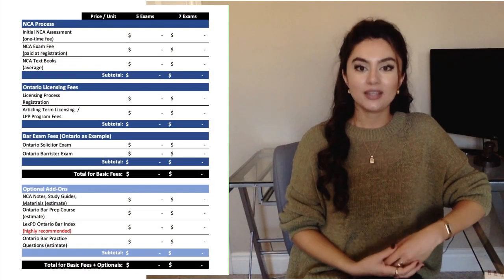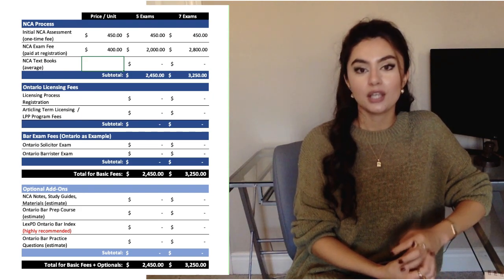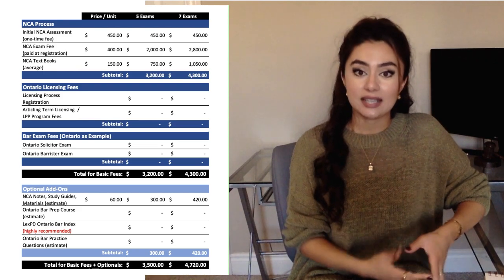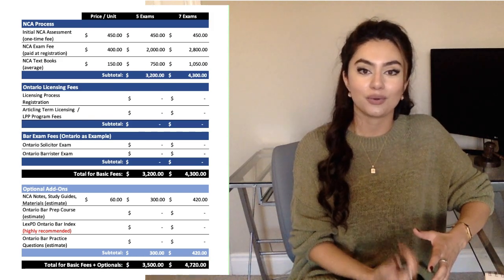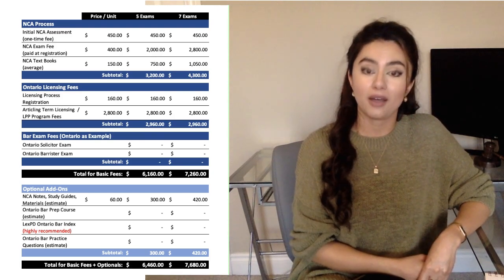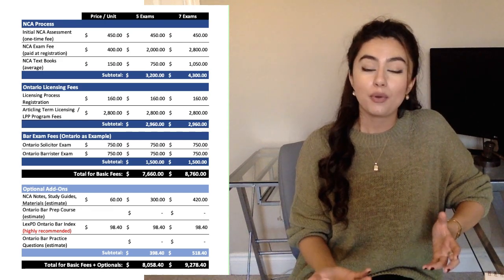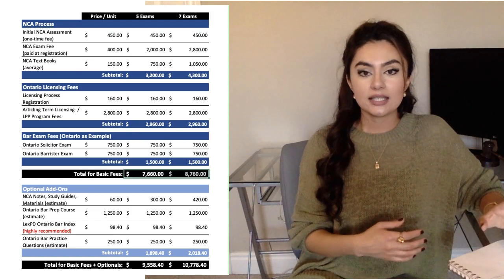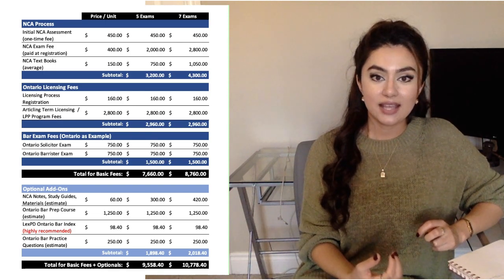How Much Does It Cost To Become A Lawyer in Canada?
In this video, Hirra discusses the cost of the NCA Process and Bar Exams in Canada as they can be pricey and confusing. Hirra breaks down the optional vs non-optional costs facing Internationally Trained Lawyers looking to license in Canada.

TO REGISTER FOR OUR NCA PREP COURSES OR MORE INFORMATION, VISIT OUR